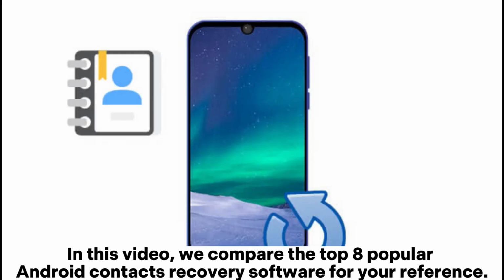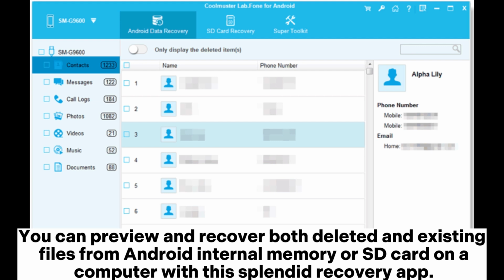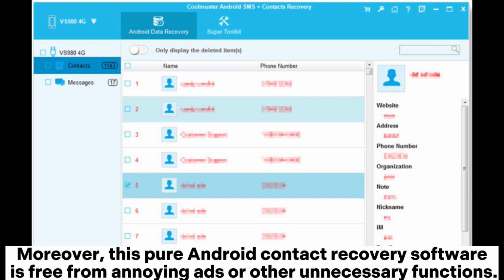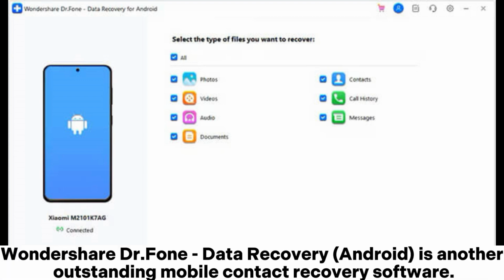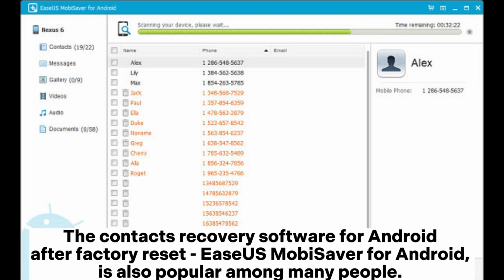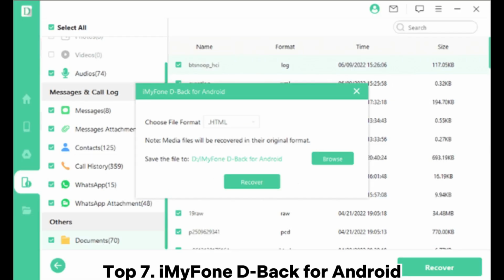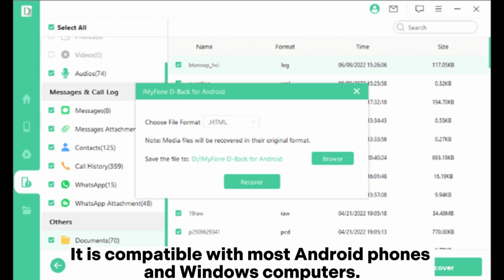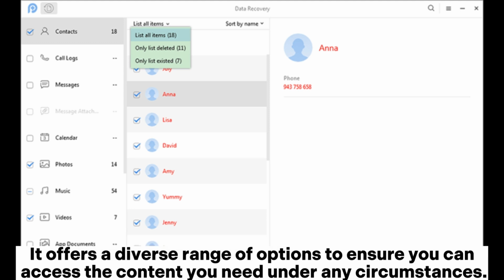Best 8 Android Contacts Recovery Software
Losing contacts on your Android and knowing nothing about which Android contacts recovery software you should choose? The video compares 8 different tools for you.

00:00 Start
00:08 Top 1. Coolmuster Lab.Fone for Android
00:37 Top 2. Coolmuster Android SMS + Contacts Recovery
00:57 Top 3. Recover Deleted Contacts
01:12 Top 4. Wondershare Dr.Fone - Data Recovery (Android)
01:37 Top 5. EaseUS MobiSaver for Android
01:55 Top 6. Aiseesoft Android Data Recovery
02:11 Top 7. iMyFone D-Back for Android
02:38 Top 8. iMobie PhoneRescue